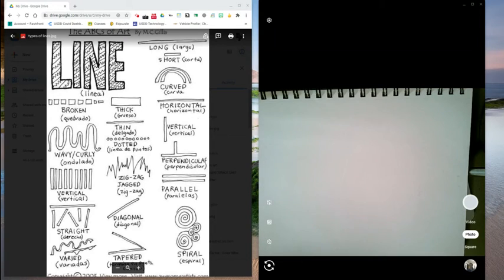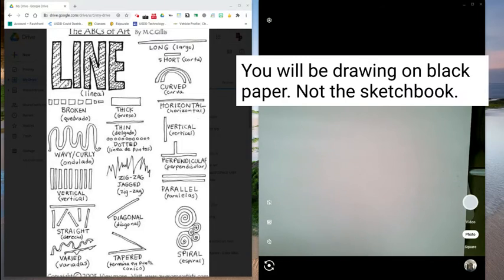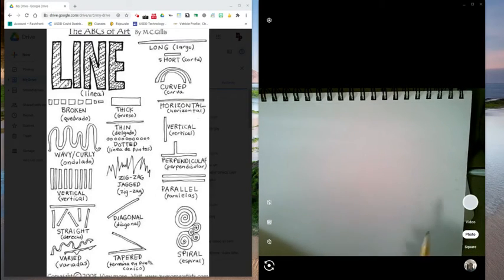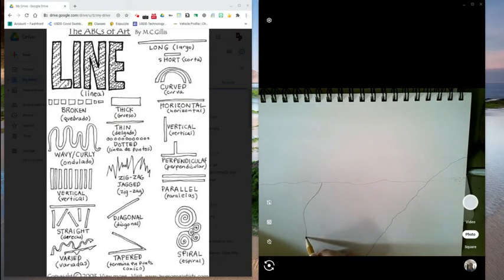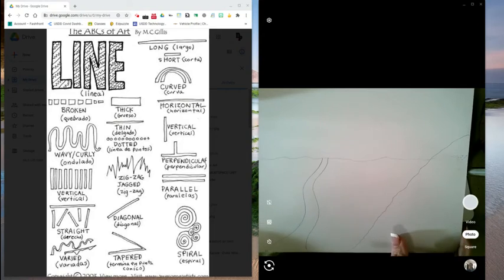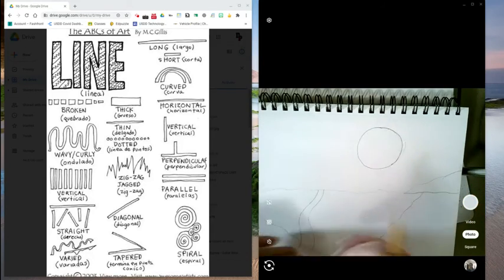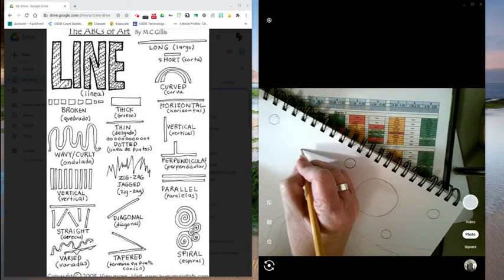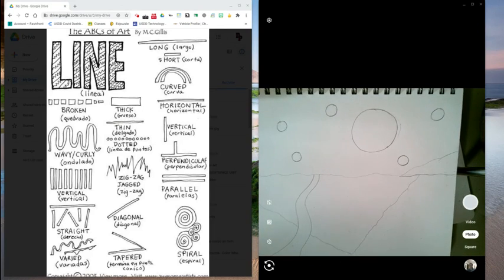Van Gogh - Movement Step 1 on Black Paper